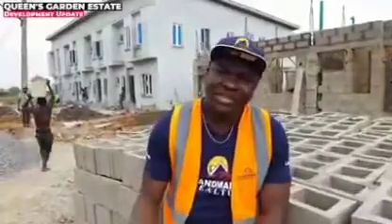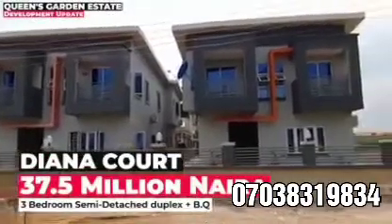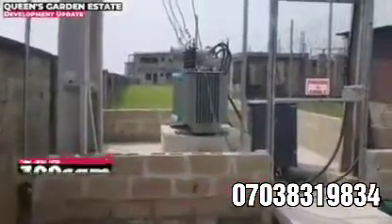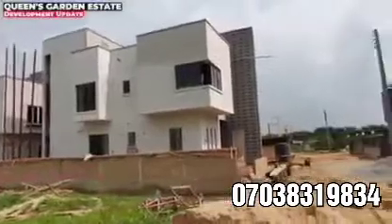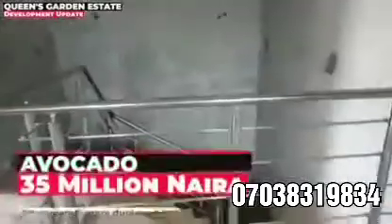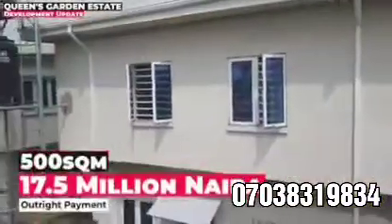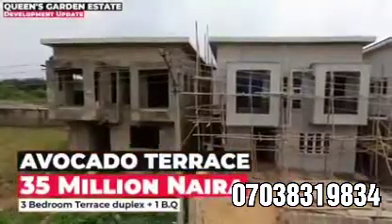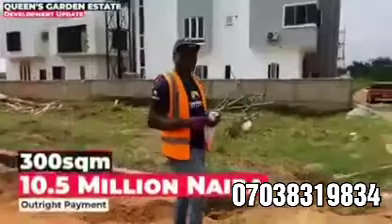magodo channelstv isherinorth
THE AVOCADO TERRACE ISHERI NORTH.

What could be more exciting than owning an apartment in a Luxurious Estate conveniently located, easily accessible and strategically positioned close to Magodo.

Landmark Corporate  Realty Ltd has got you covered with beautiful apartments in a lovely and serene environment.

In this lovely Queen's Garden Isheri -North, G.R.A estate, we present to you the classy and magnificent Masterpieces AVOCADO APARTMENT

Buy one or more today and be happy you made the BEST decision ever

Enjoy these and more;
• 24 Hours CCTV Coverage.
• Electricity.
• Perimeter Fencing.
• Portable Water.
• Drainage.
• Gated Community.
• Recreational Facilities.

FEATURES
• Living/Dining Room
• Family Lounge
• Ante Room
.     Maid's Room

PAYMENT PLAN
0-3 months - 35m
3-12 months - 37.5m
12-18 months - 40m
18-24 months-42.5m

Other fees

Survey/Legal Documentation- 250k

Developmental fee- 1.5m